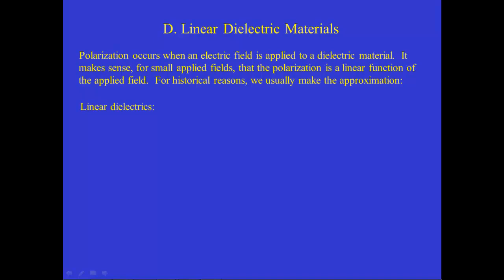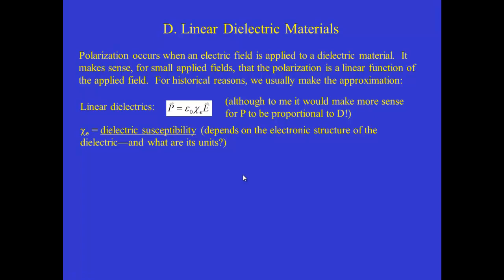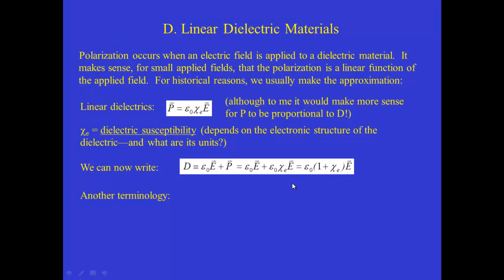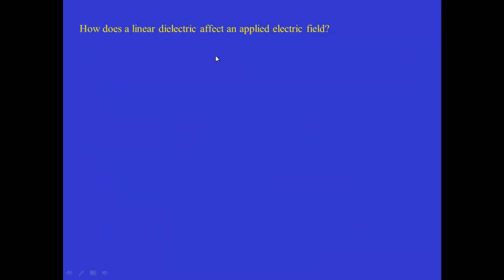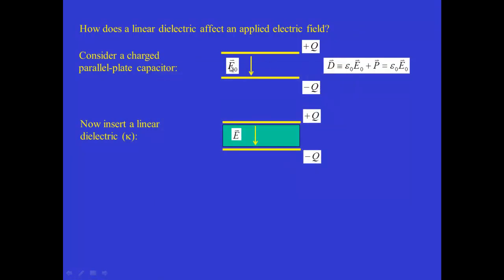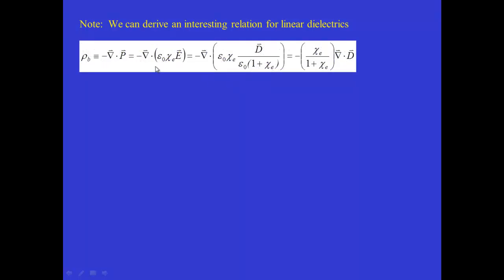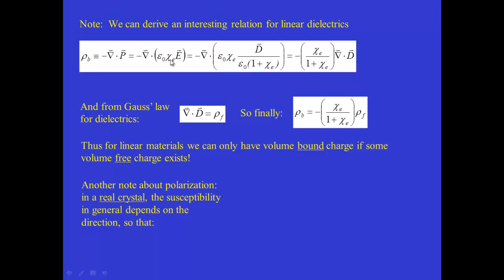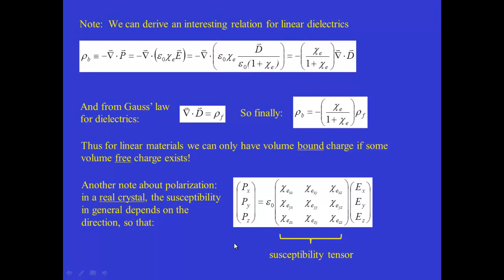section 4 4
The physics of linear dielectric materials:  dielectric susceptibility, permittivity, and dielectric constant.